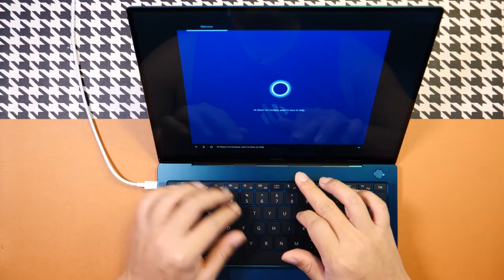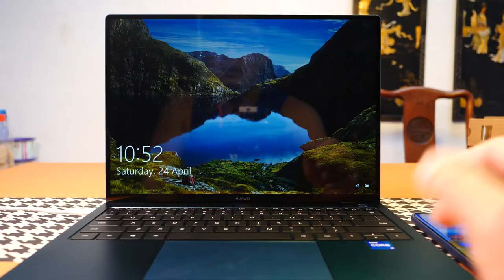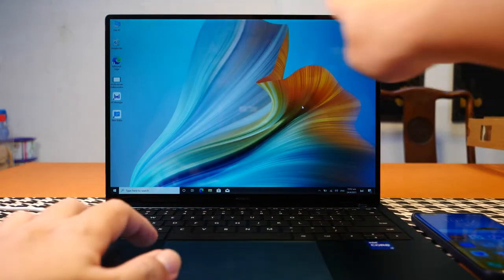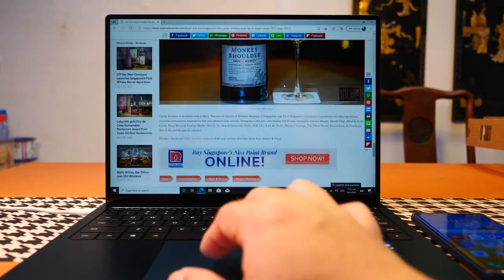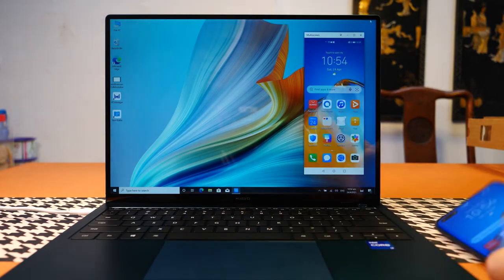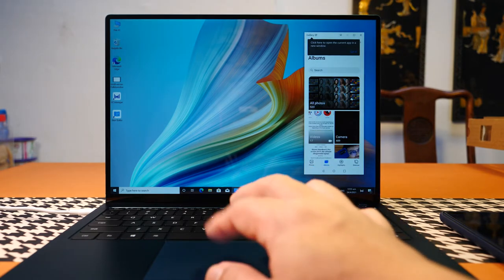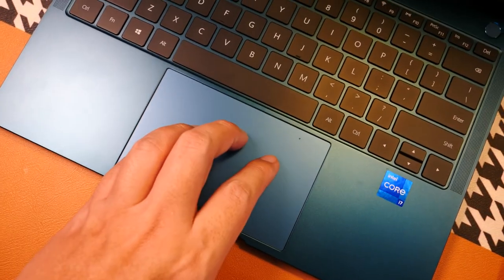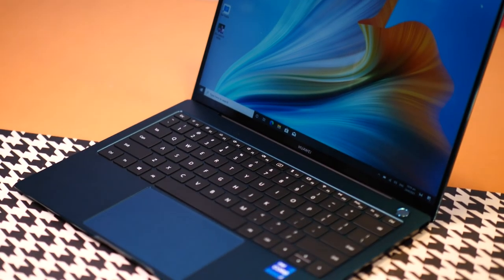UNBOXED: HUAWEI MateBook X Pro 2021 Emerald Green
Looking chic & sleek with Emerald Green laptop 💻 from HUAWEI. Built with the latest 11 Gen Intel Core i7 processor and 1TB SSD and intuitity connect with your smartphone too. 🥰📱